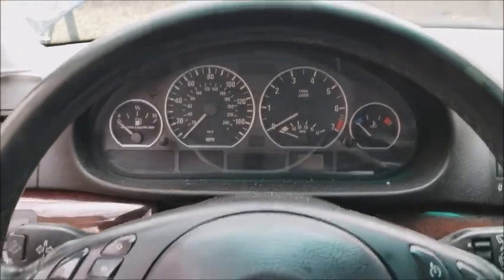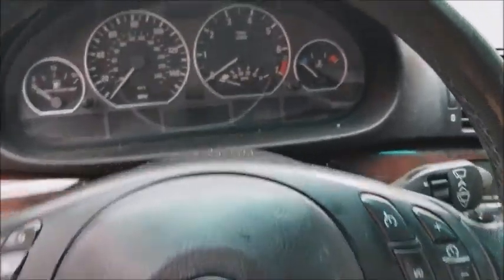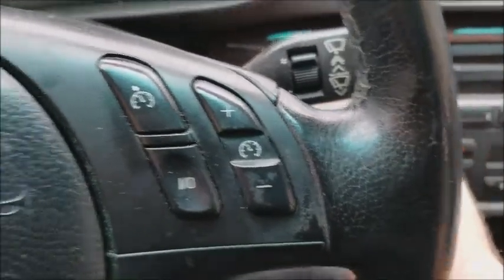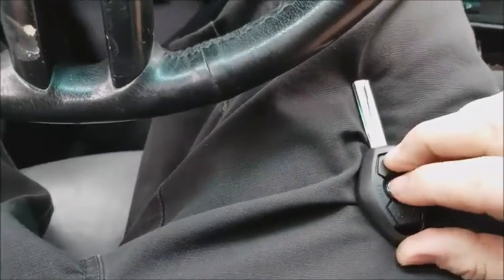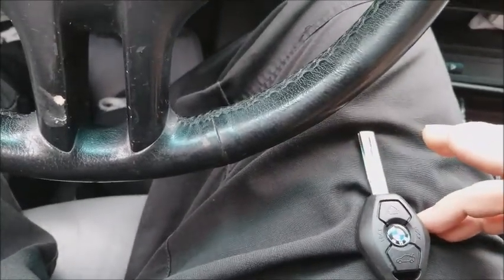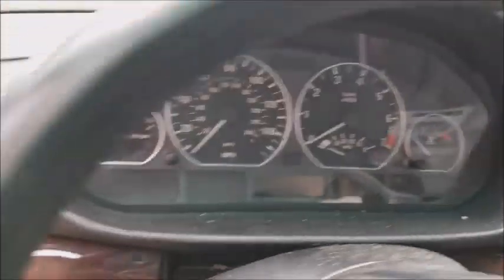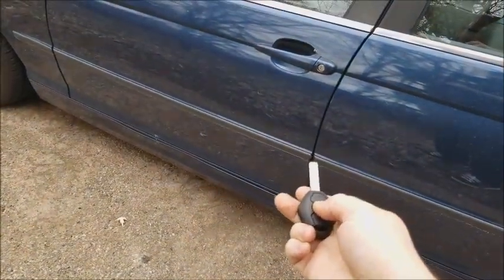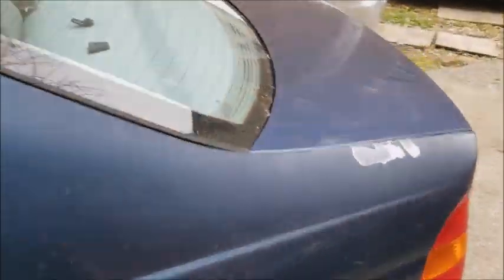How to reprogram key fob BMW e46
In this video I show how to reprogram BMW e46 key fob. I show it in a couple other videos as part of some larger repair or diagnostic. I figure a key fob reprogram merits its own video for those looking for only that.